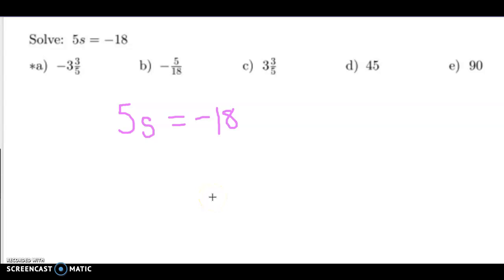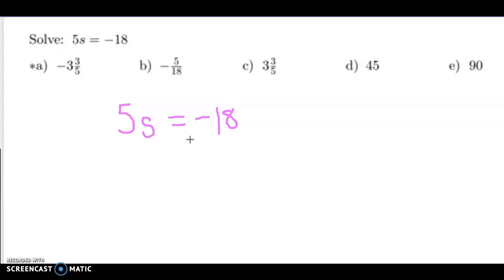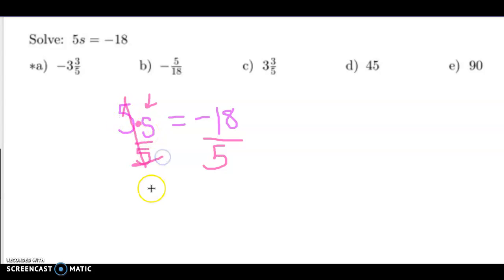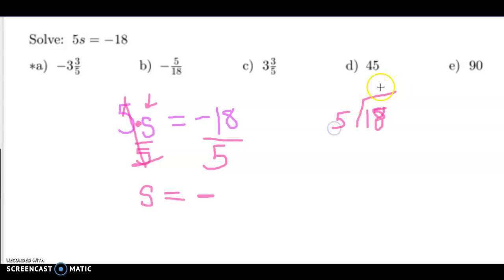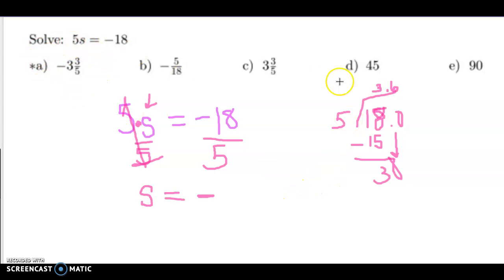CR #11 Helper Video #2 Math 7